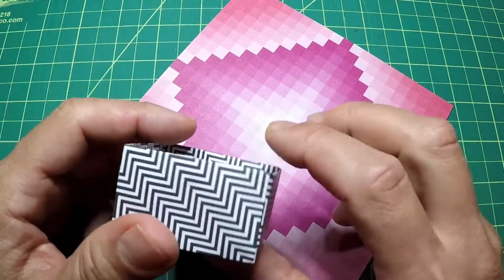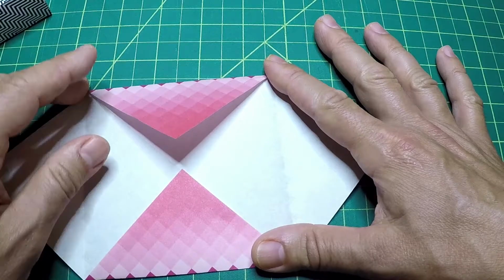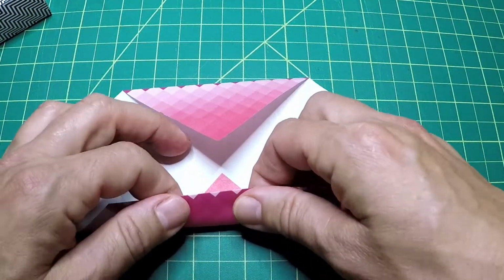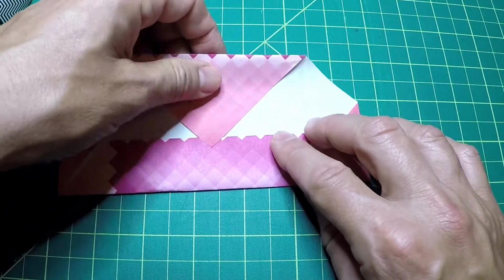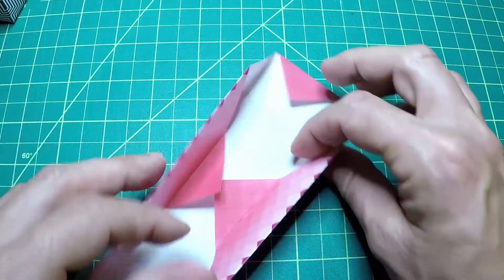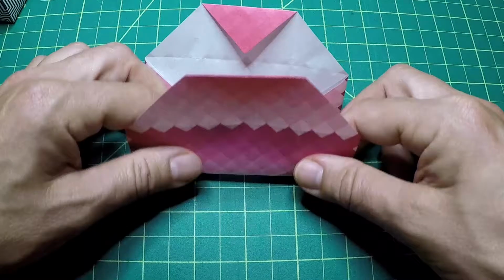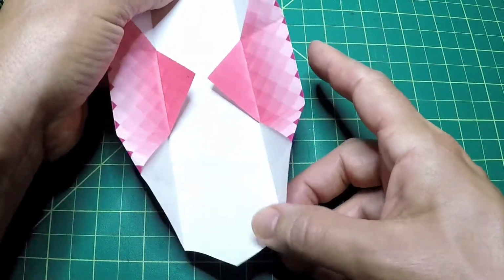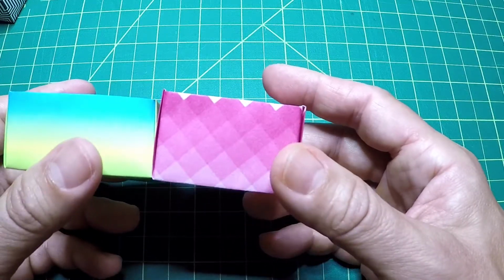dome lid box part 02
dome box lid part 02

Referrence:
Fuse,Tomoko. Tomoko Fuse's Origami Boxes . Tuttle Publishing.